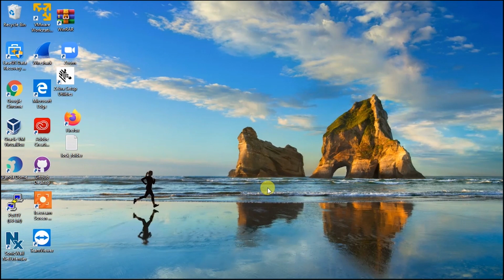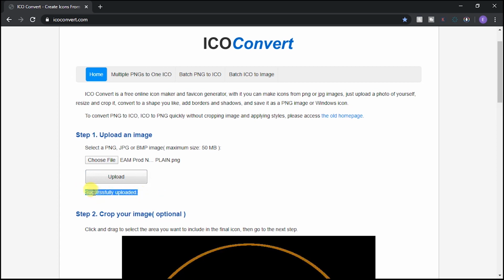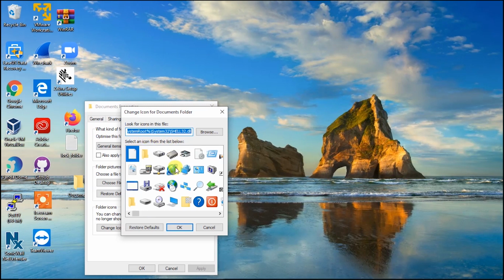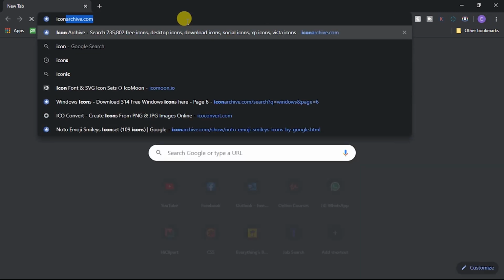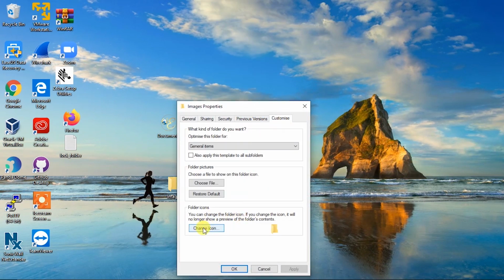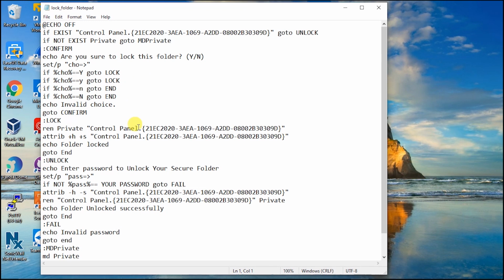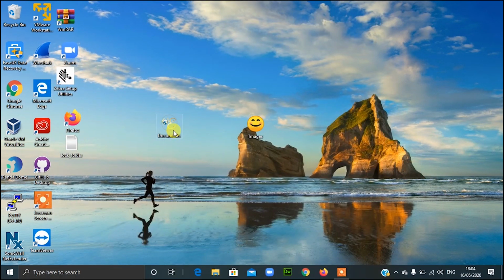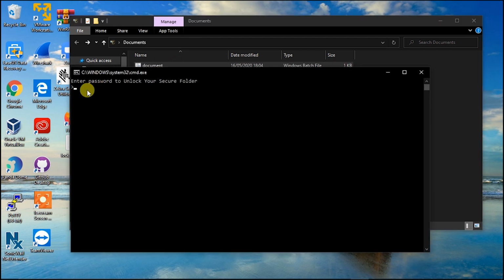How to Personalize and Lock Windows Folders without software | Windows 10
Everyone has a secrete and a kind of creativity too. Therefore, in this video, Emprisc Tech explains how to Personalize and Lock windows folders. This is done without software. Therefore it is free and helps to password protect windows folders. This tutorial is for all windows PCs but especially Windows 10.

The link below leads to the downloading of the file that contains the code:

These are the other 2 links for customisation of folders and mentioned in the video: